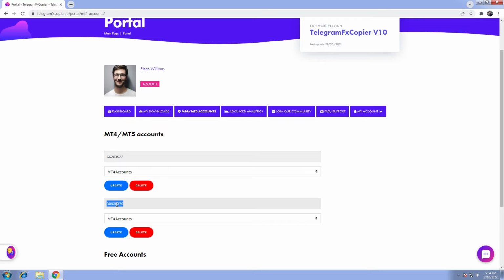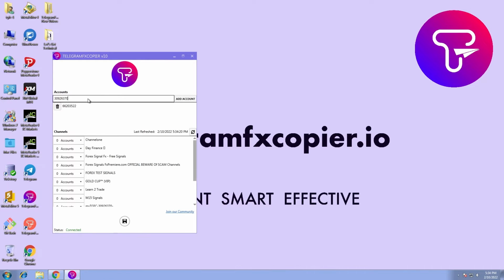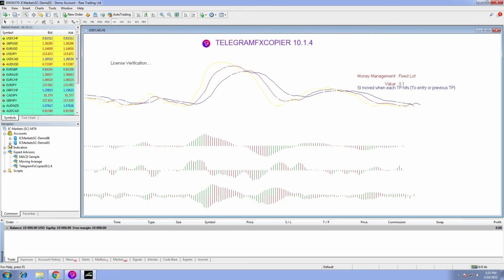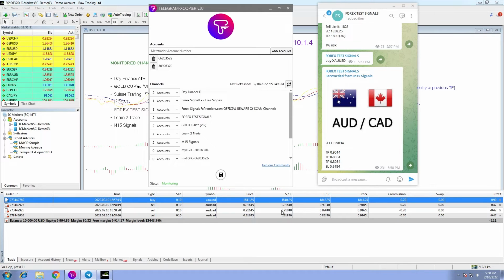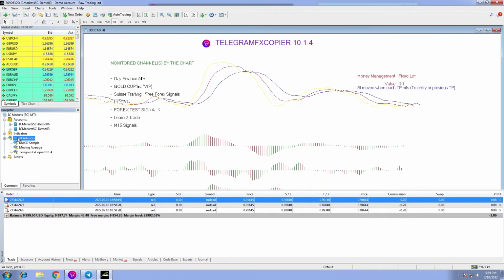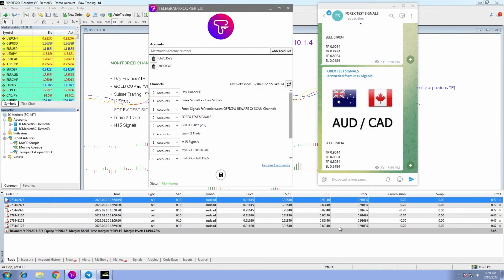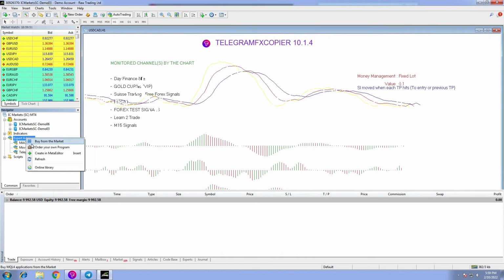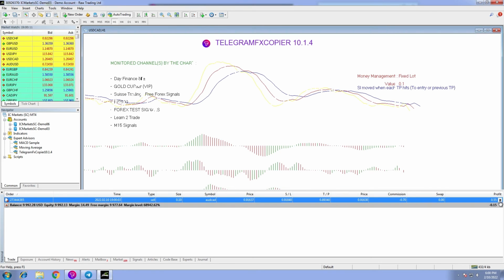How to get TelegramFxCopier to work on Multiple Accounts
Hi. Today's video is inspired by one of our community members, "Brannon" Brannon has asked a really important question which is "How to get TelegramFxCopier to work on Multiple Accounts ?
In this video, we have explained how the process goes in connecting and working with multiple accounts simultaneously without a problem.